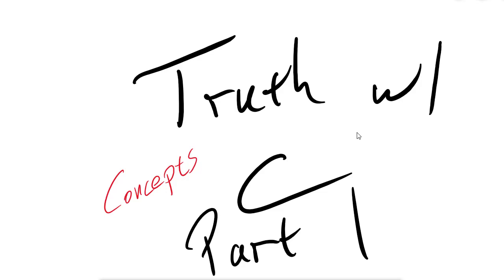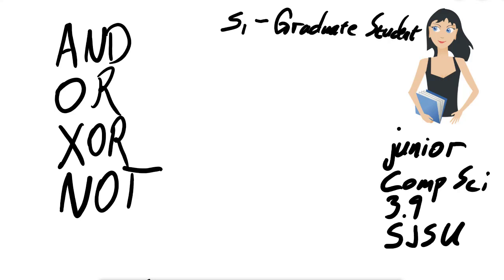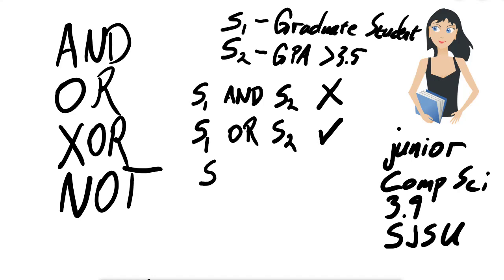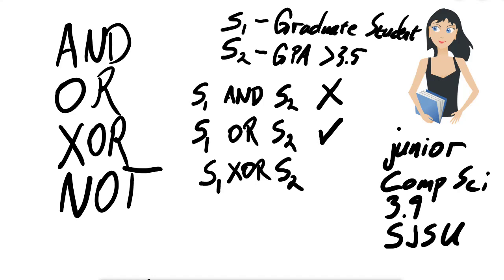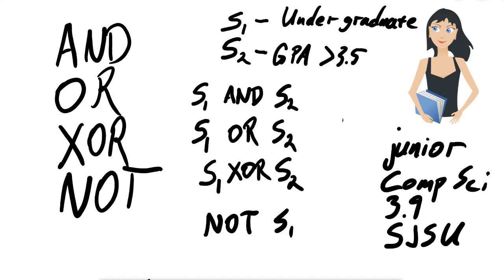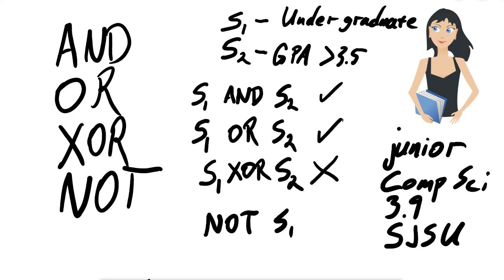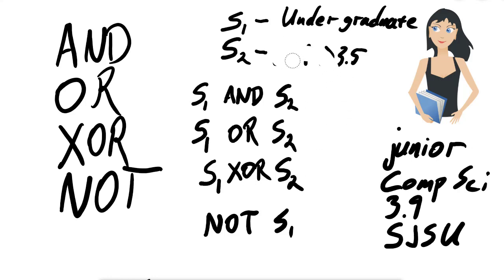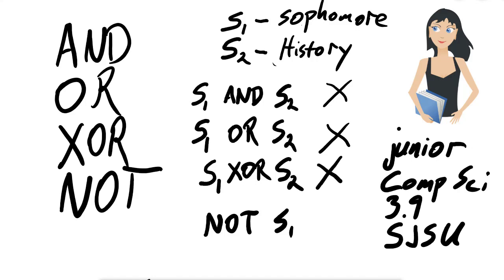truth with c part i: concepts